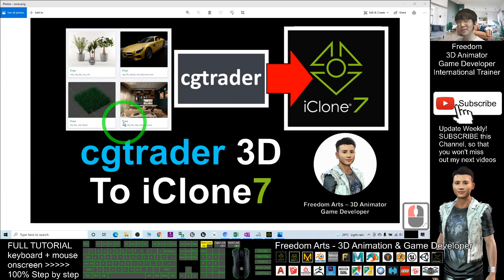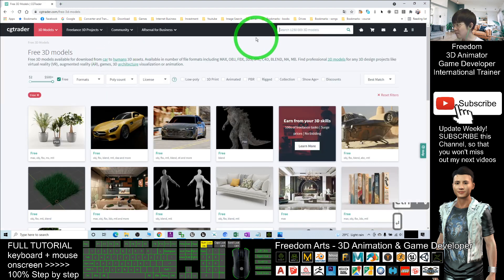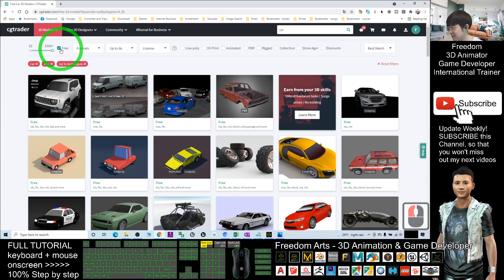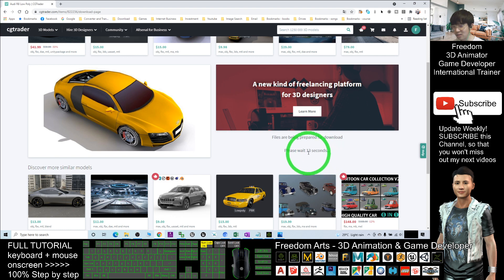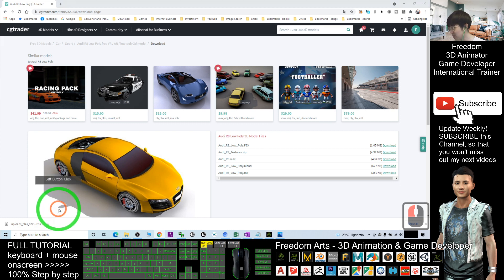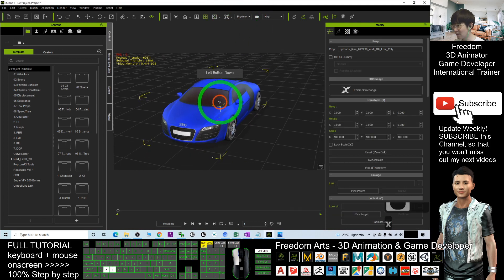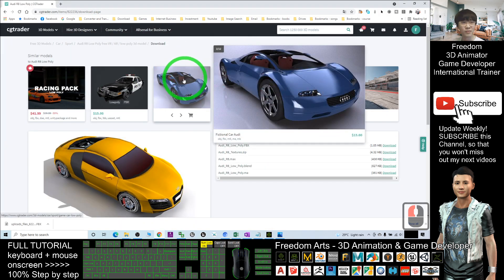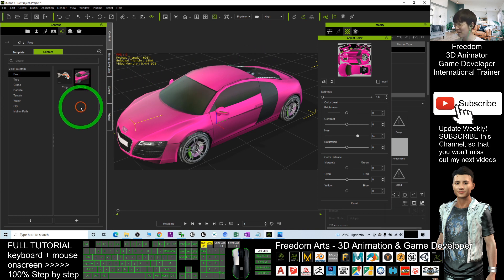cgtrader to iClone 7 - Full Tutorial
- Hey guys, Get FREE 3D Models in an easiest way! cgtrader is a FREE distribution website which give you tons of FREE 3D MODELS!!! How to grab all these fbx/obj 3D models and import into iClone 7 to create your 3D animation? this is my step-by-step tutorial on how to do this! ENJOY! and have fun! Happy 3D animation and game developing! ENJOY!

Get iClone and CC3 Contents

cgtrader,iClone,CharacterCreator,3DModeling,3DAnimation,GameDev,Tutorial,FREE,

Your friend,
FREEDOM

iClone 7 3D Animation Software!!!